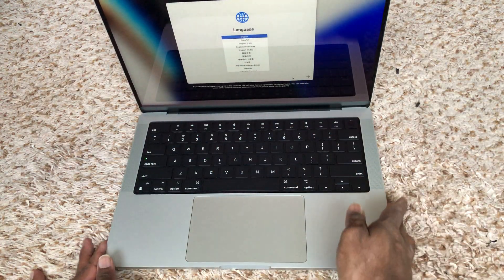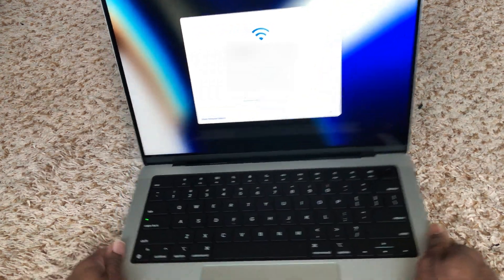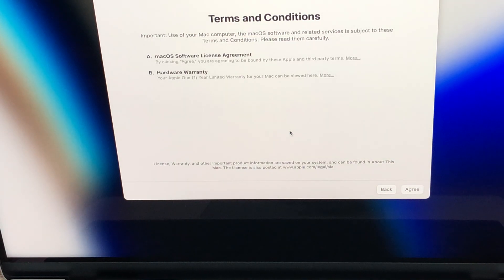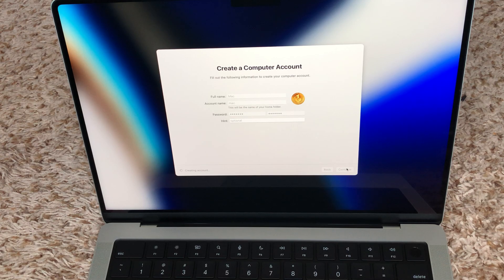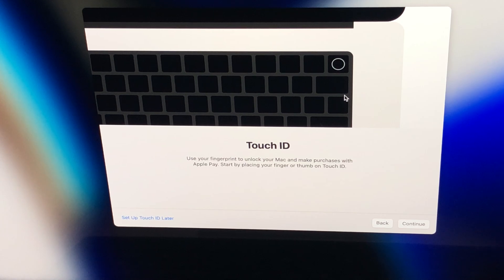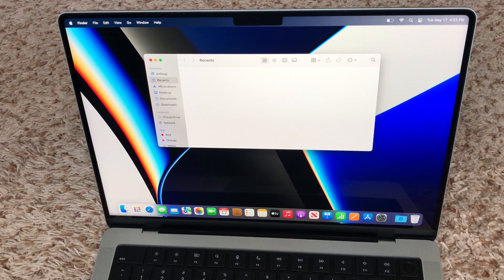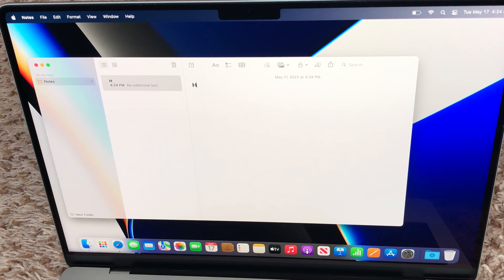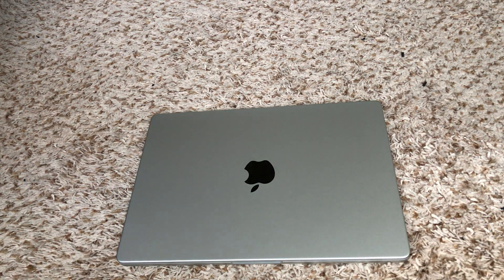Apple Macbook Pro 14 , 2021 : - Setup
Macbook Pro 14 Setup
Apple 2023 MacBook Pro Laptop M2 Pro chip with 10‑core CPU and 16‑core GPU: 14.2-inch Liquid Retina XDR Display, 16GB Unified Memory, 512GB SSD Storage